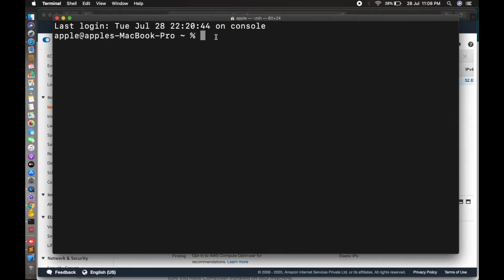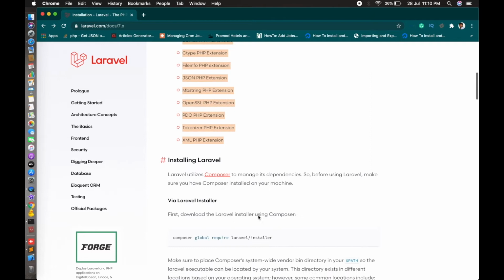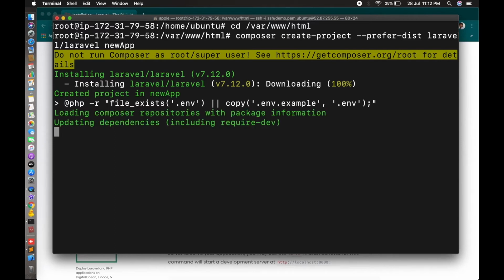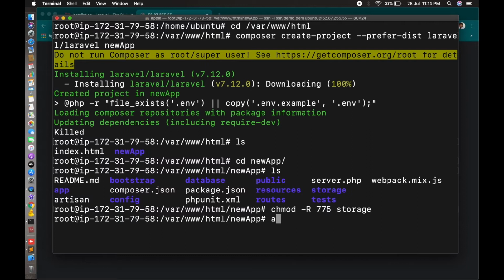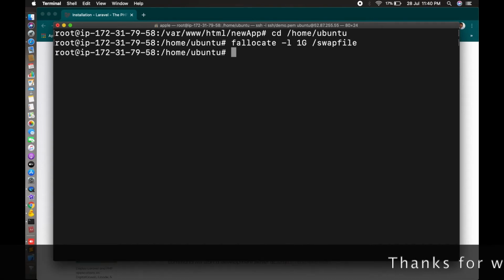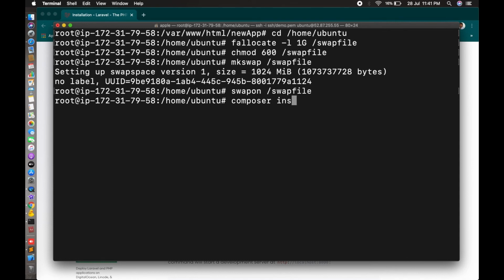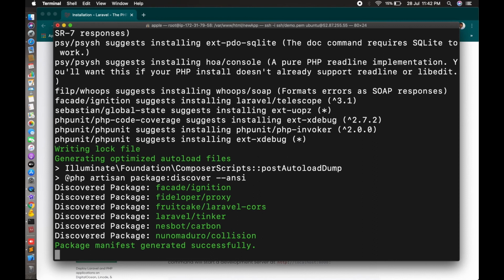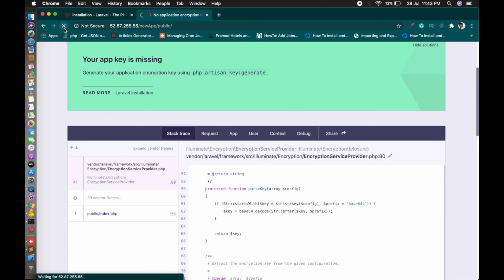How to Setup Laravel on Ubuntu with Apache Server: Hands-on!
In this video, Let's understand how to setup Laravel on ubuntu with apache server. Lack of memory and directory permission issue resolved.

CONTENT:
00:00 Welcome
00:28 Install Apache2
01.12 Install PHP
01:40 Install Composer and Laravel
03:30 Enable rewrite and giving permission to the storage directory
04:18 Create Swapfile
05:48 Install dependencies
08:00 Application Key generate for Laravel